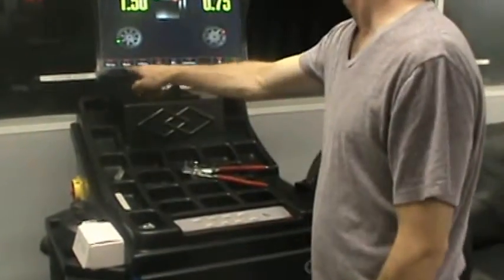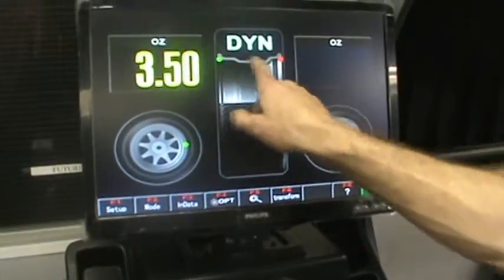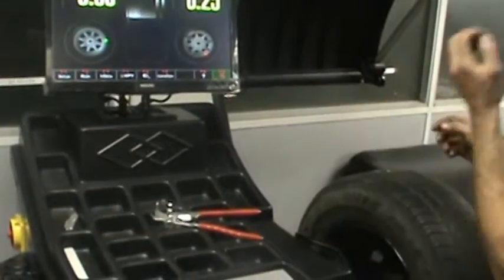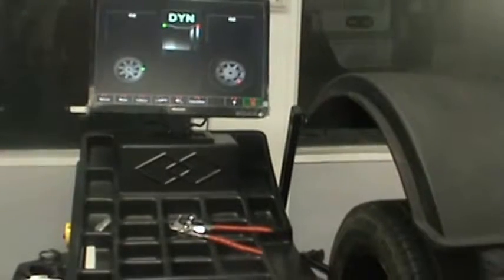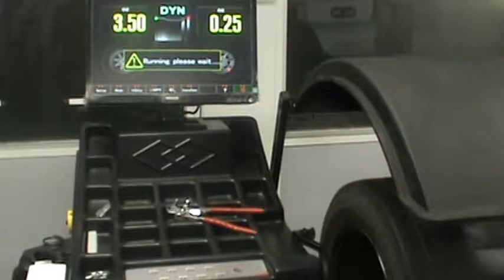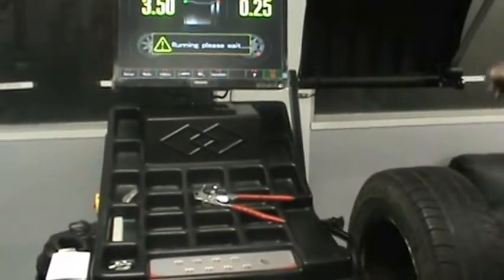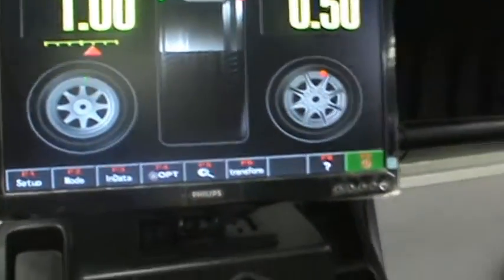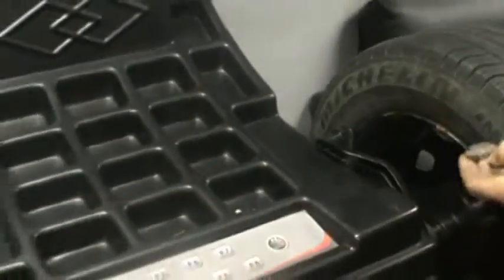MAJOR CBL-3890 | Dynamic Balancing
MAJOR WHEEL BALANCER CBL-3890, DYNAMIC BALANCING